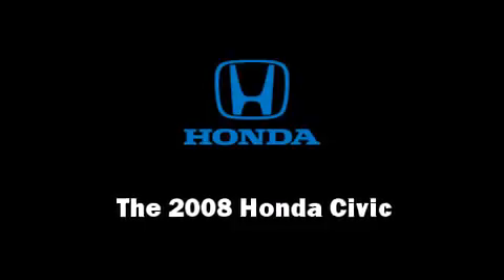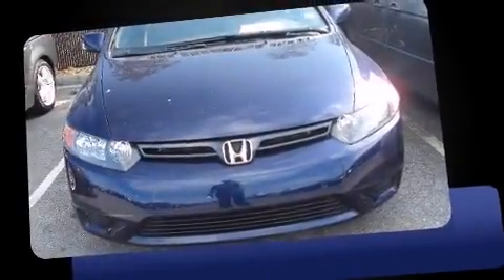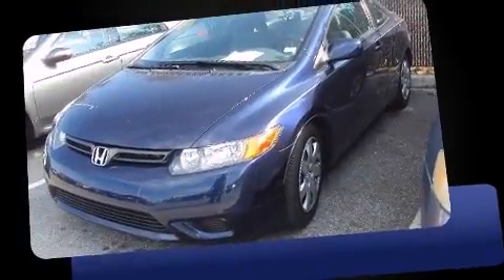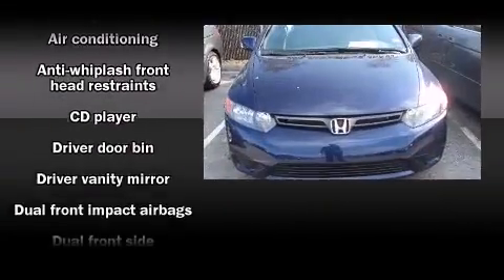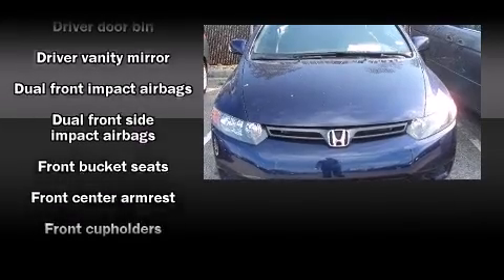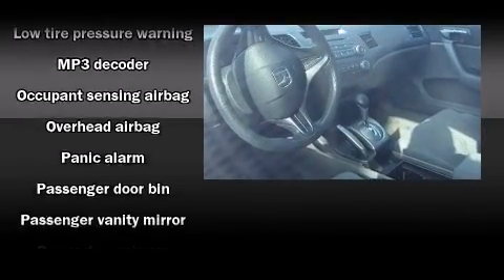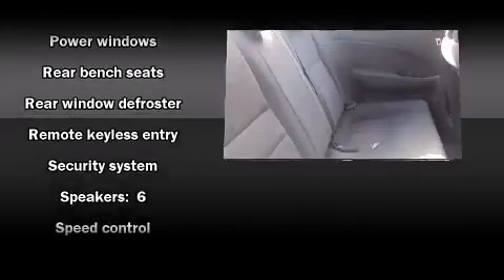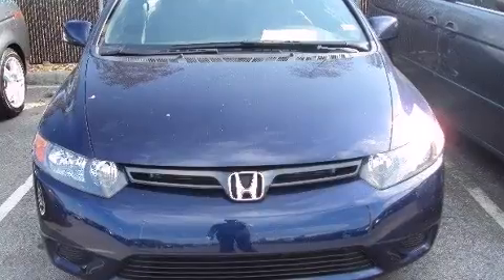2008 Honda Civic LX in Orlando, FL 32807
Holler Honda
2211 N. Semoran Blvd.

Climb inside the 2008 Honda Civic. With just over 20,000 miles on the odometer, this vehicle glistens in the crowded compact segment! Honda made sure to keep road-handling and sportiness at the top of it's priority list. It features an automatic transmission, front-wheel drive, and a 1.8 liter 4 cylinder engine. Top features include cruise control, 1-touch window functionality, a tachometer, air conditioning, power door mirrors, power windows, remote keyless entry, and much more. Safety equipment has been integrated throughout, including: dual front impact airbags with occupant sensing airbag, front SIDE impact airbags, anti-whiplash front head restraints, ignition disabling, and ABS brakes. We pride ourselves in consistently exceeding our customer's expectations. Stop by our dealership or give us a call for more information.